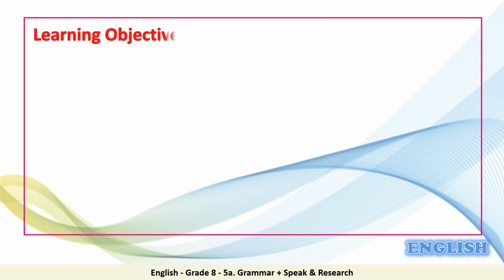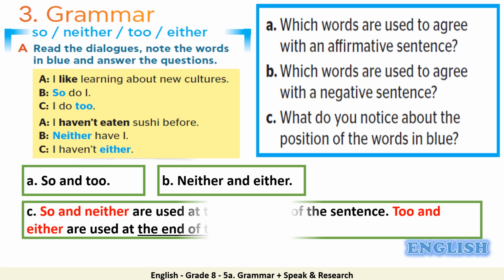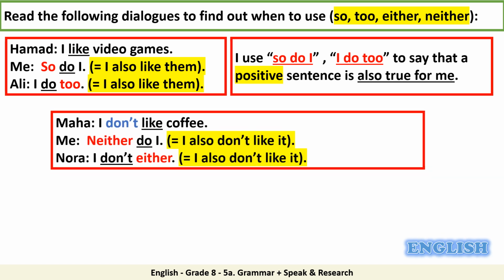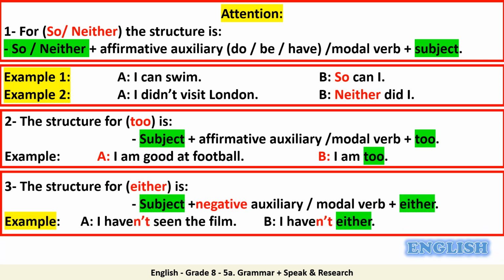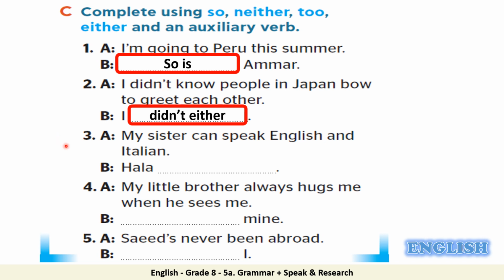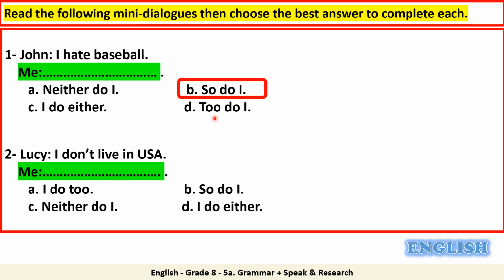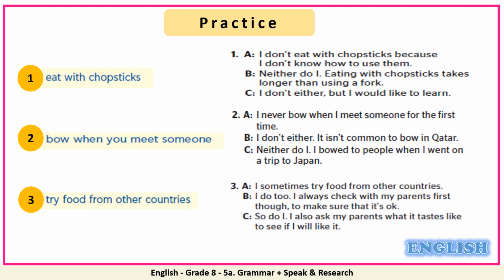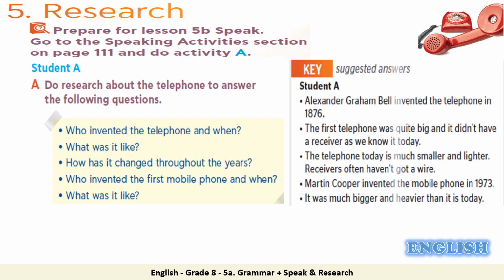Grade 8 English 5a Grammar + Speak & Research